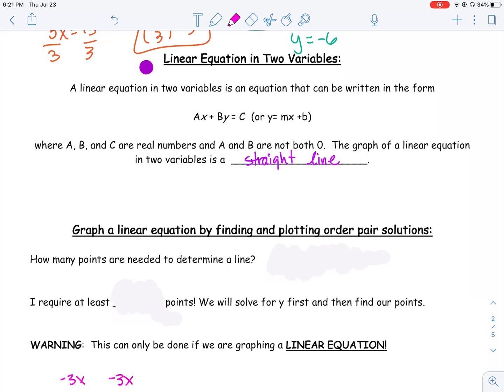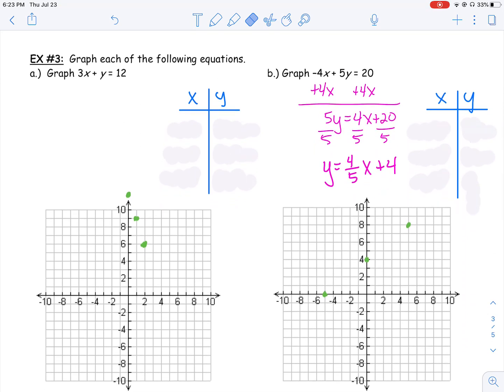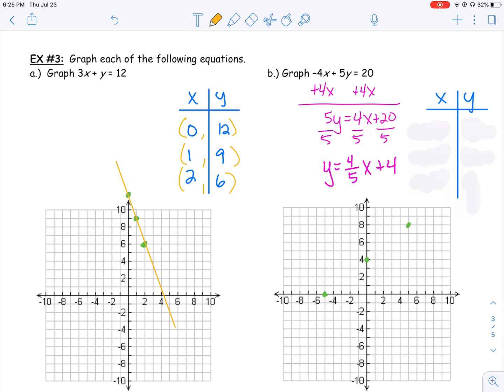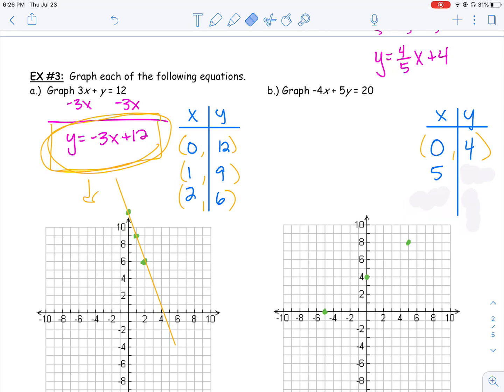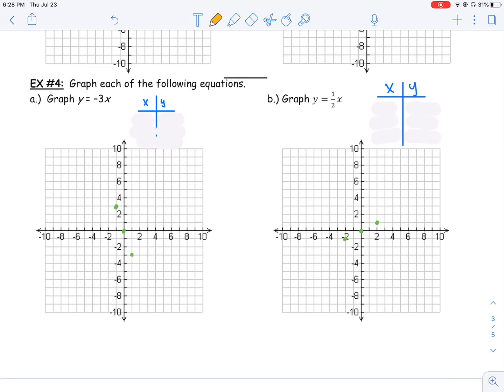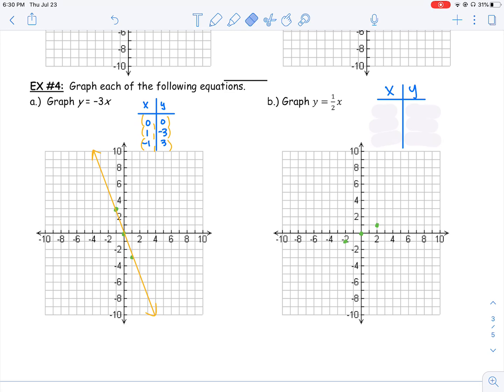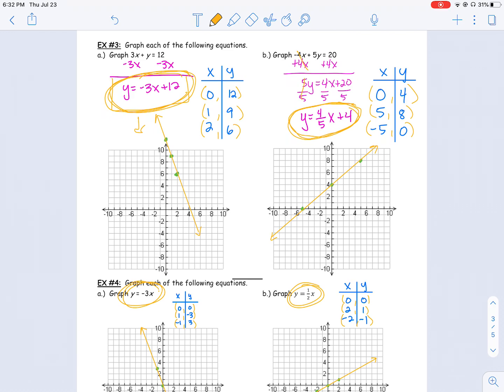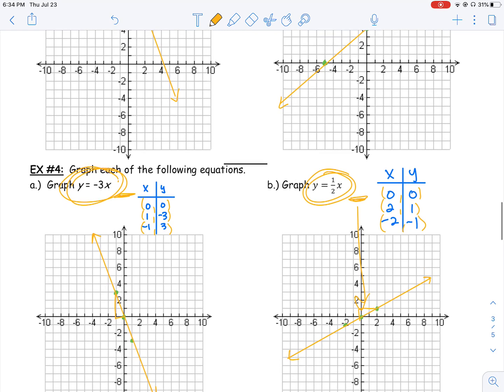MAT114 3.2 ex3&4 Graphing Linear Equations VIDEO